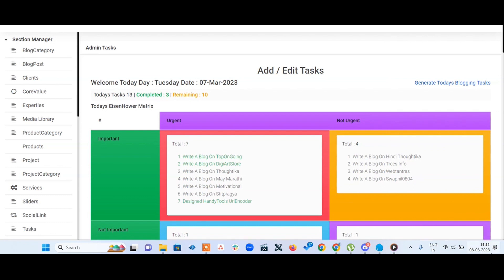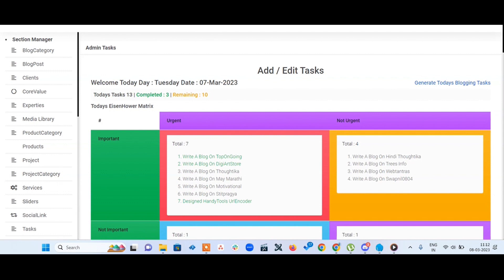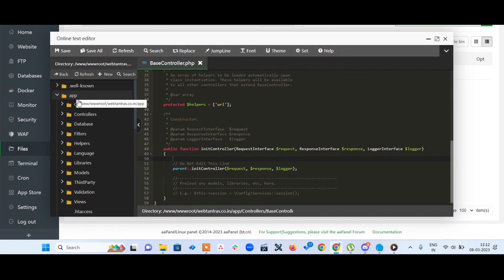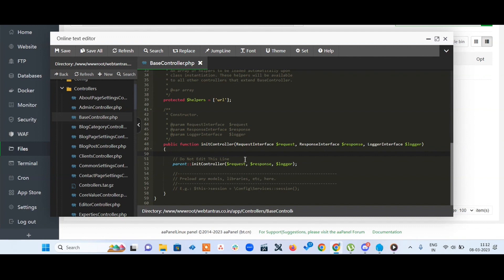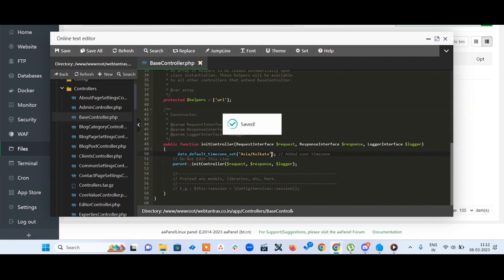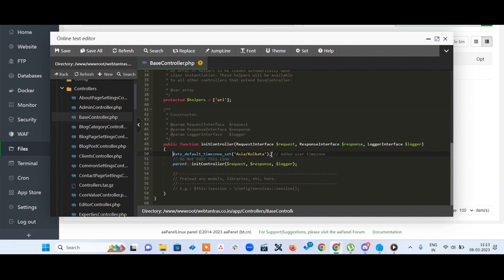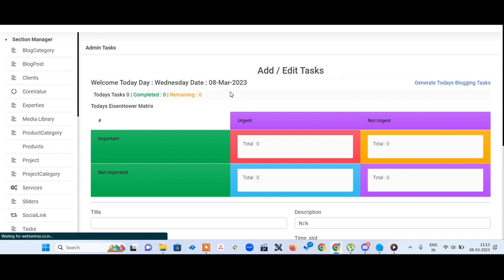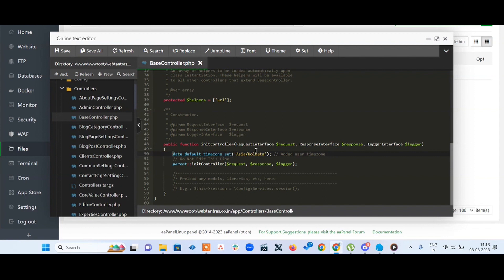change the timezone in codeigniter 4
Code
date_default_timezone_set('Asia/Kolkata'); // Added user timezone
End Code

codeigniter 4 default timezone
timezone codeigniter 4
codeigniter 4 cms
codeigniter 4 changelog
codeigniter change timezone
codeigniter 4 timezone
codeigniter timezone
codeigniter 4 date helper
php timezone codes
php timezone chicago
php set timezone chicago
r change timezone without changing time
r change time zone
r timezone codes
codeigniter 4 set timezone
wordpress change timezone
codeigniter 3 timezone
how to set timezone in codeigniter
set timezone in codeigniter 4
change time to number
how to change time zone in centos 7